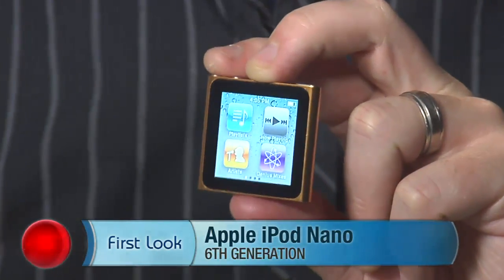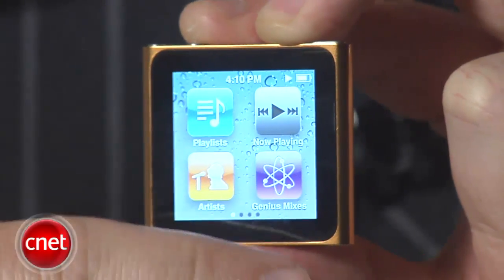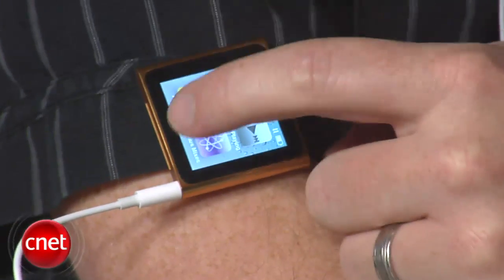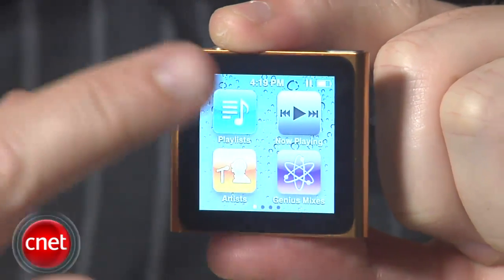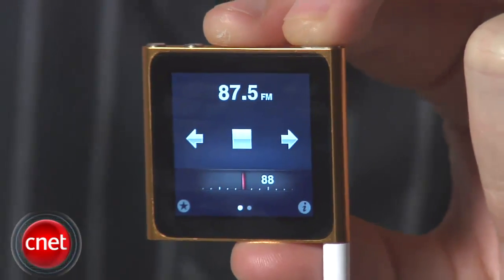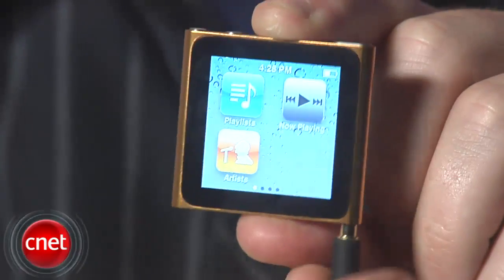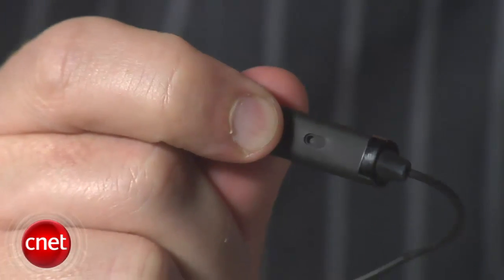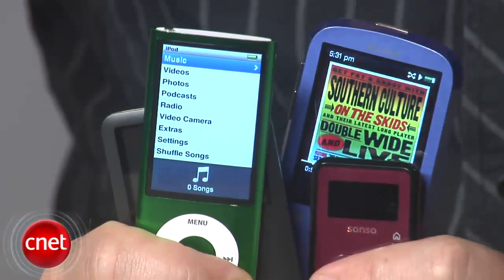Apple iPod Nano (Sixth Generation)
The sixth generation of the iPod Nano is the smallest yet, but it comes at the expense of valuable features and practical controls--and there's no reduction in price.